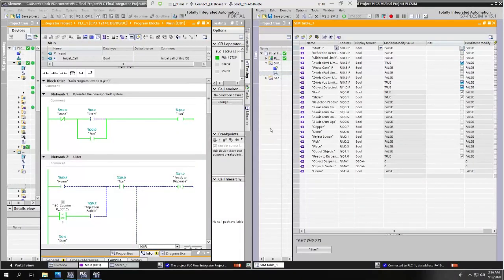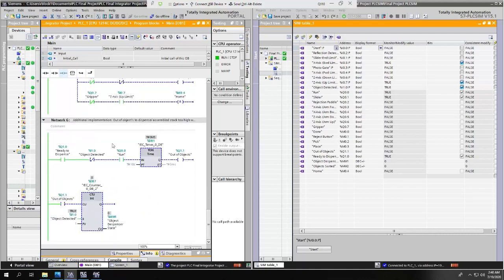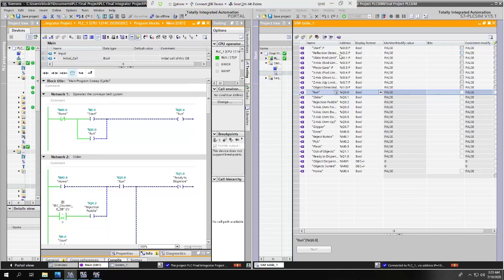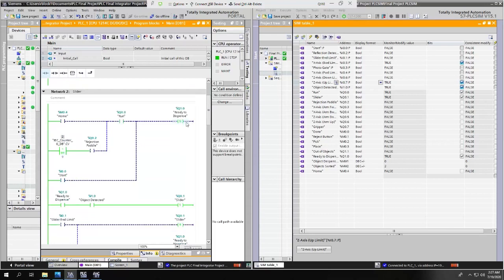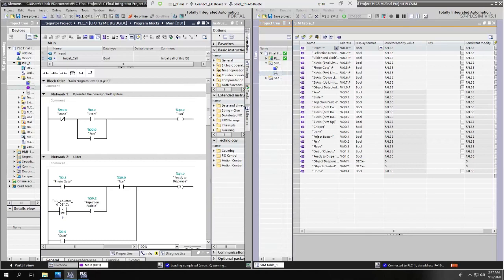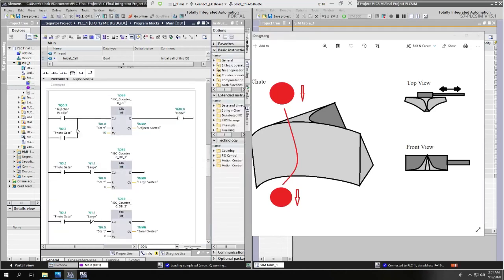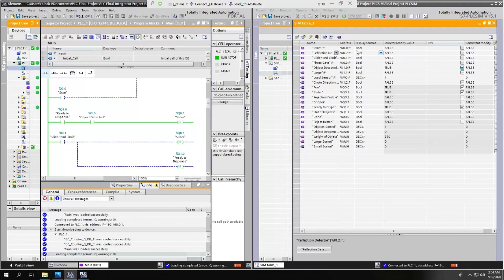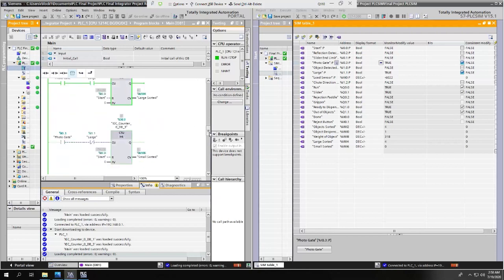MTRE 4100 Final Project Demo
Complete breakdown of a pick and place control bench system with a retrofitted size sorting system. Done through TIAPortal and PLCSIM.